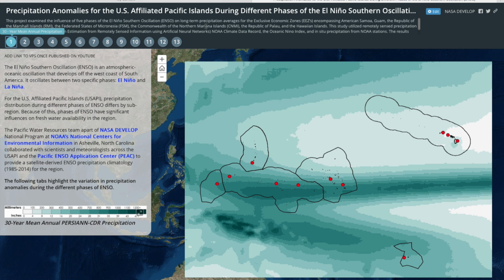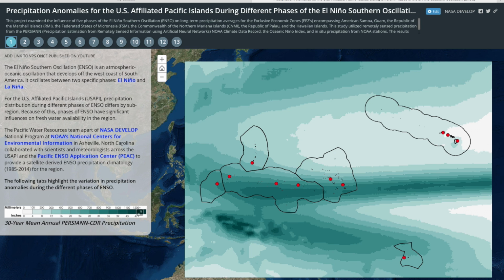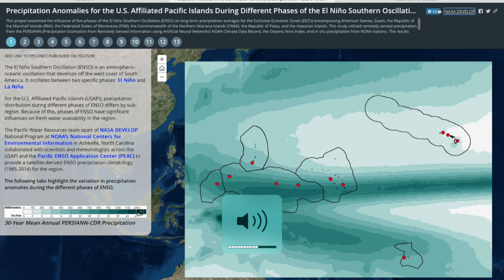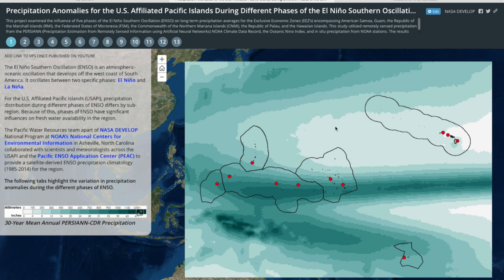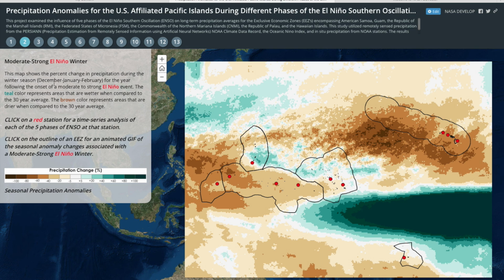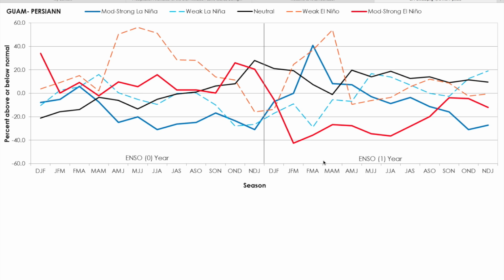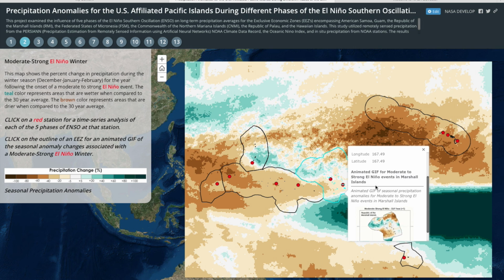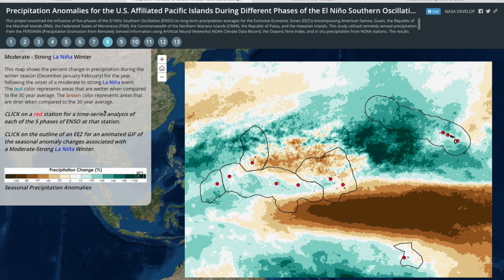Pacific Water Resources AGOL Tutorial